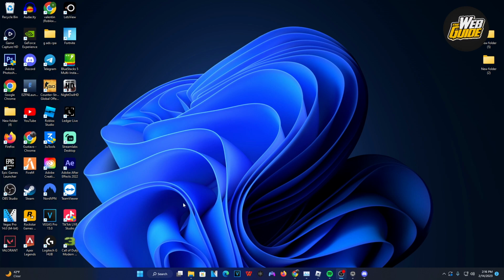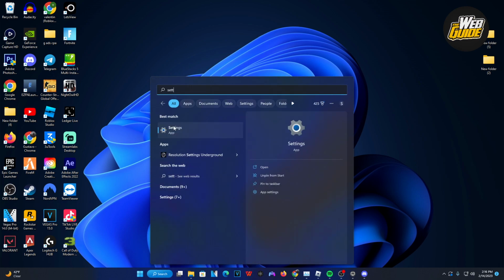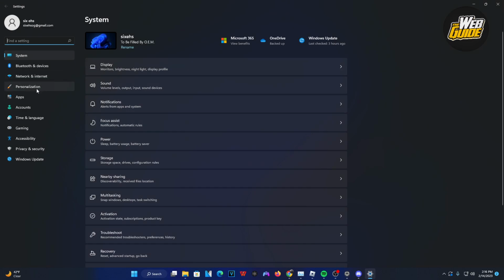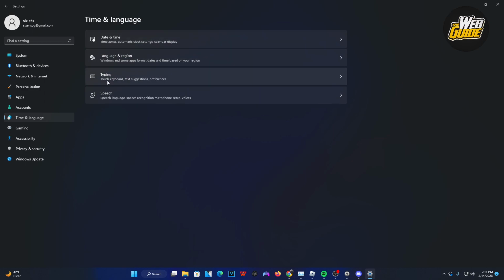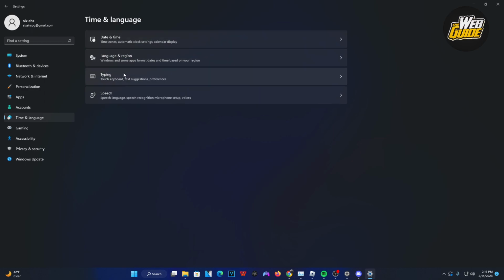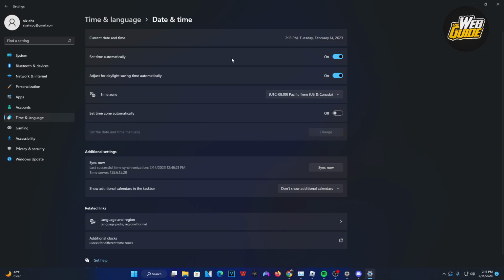How To Change Time Zone on Windows 11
In this video, we'll show you how to change your time zone on Windows 11. Whether you're traveling or just need to change the time zone for some odd reason, this guide will have you set up in no time!

Changing your time zone on Windows 11 is a breeze, and this video will walk you through the process step-by-step. After watching this video, you'll be able to change your time zone without any trouble at all!